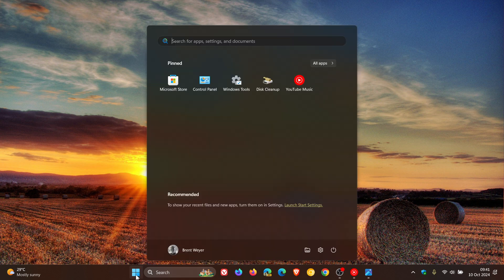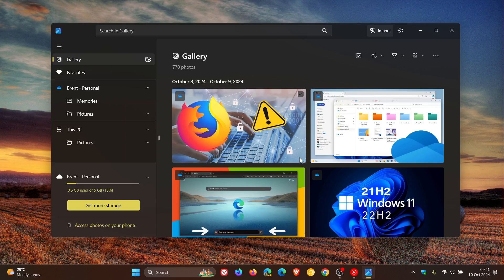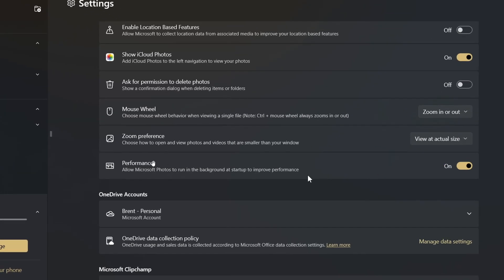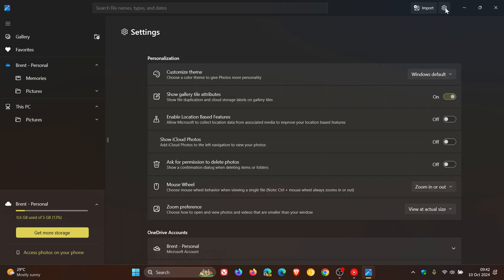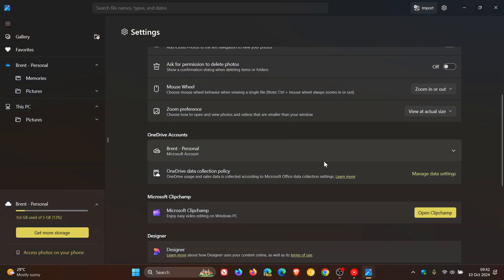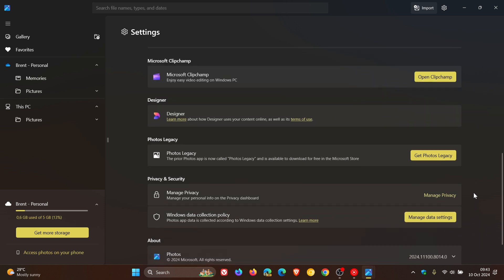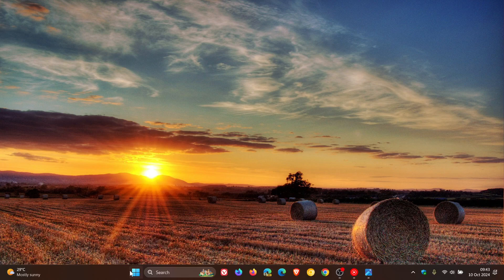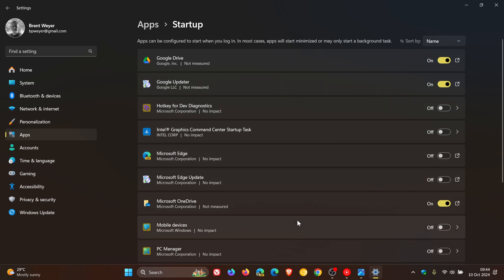Microsoft Pulls The Photos App's New Performance Toggle With No Explanation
A recent update to the Photos app included a new option in the Settings that allowed it to run in the background at startup to improve performance. This setting has now been removed with the latest update.